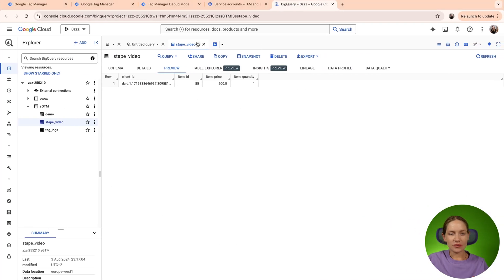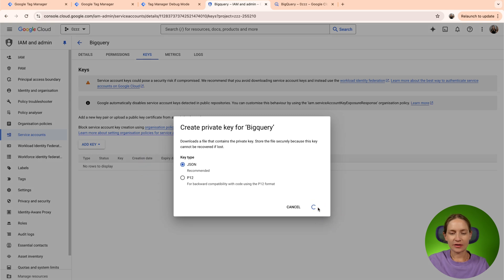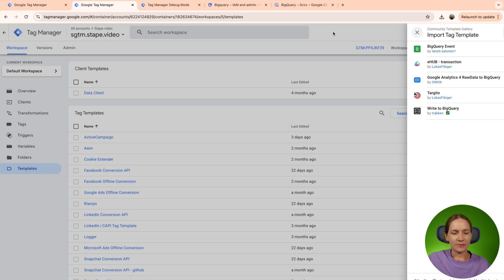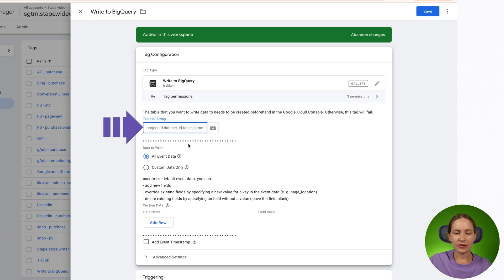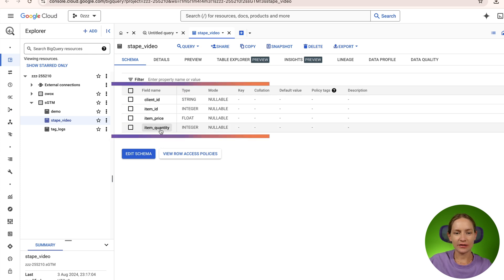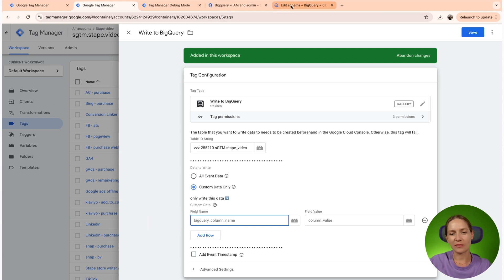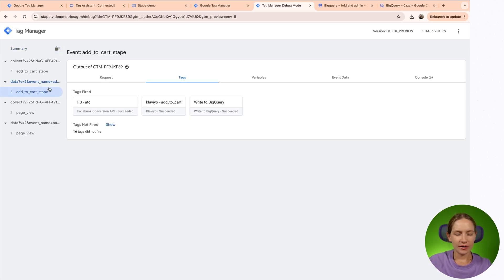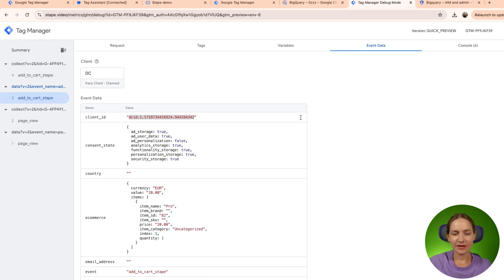Write data from server GTM to BigQuery [Step-by-step guide]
Exporting data from server GTM to BigQuery opens up a world of possibilities for advanced data analysis and insights. In this video, we'll explore the essentials of Write to BigQuery tag, including its key features and how it operates and we'll guide you through the steps of how to write data to BigQuery.

=== CONTENT ===

00:00 - Intro
00:35 - Configure Google Cloud account
01:58 - Configure Write to BigQuery tag
06:21 - Test the setup

=== LINKS ===